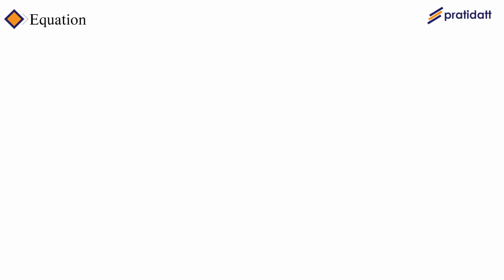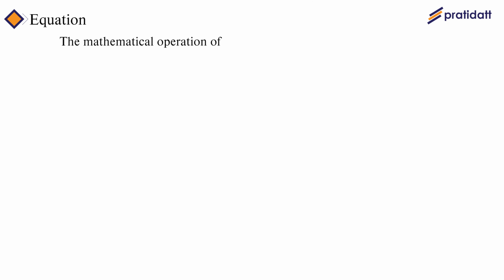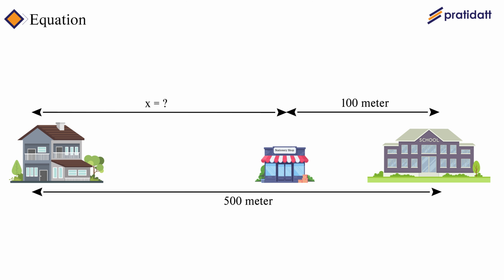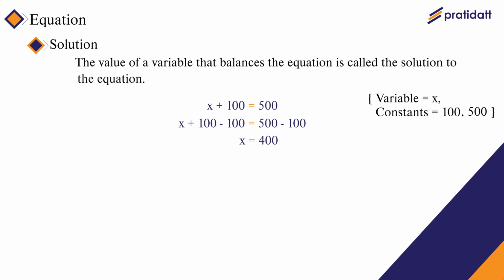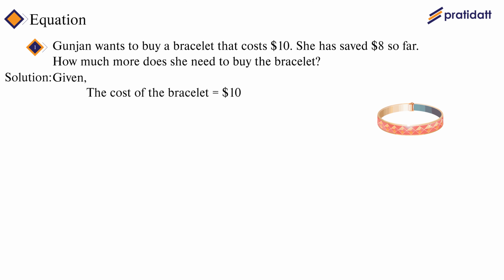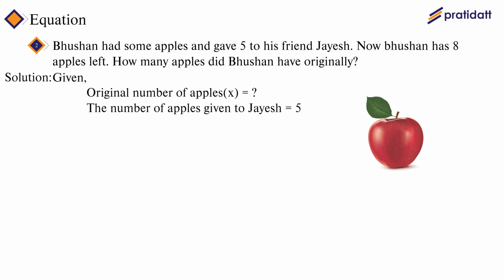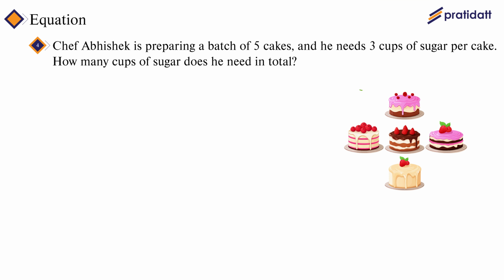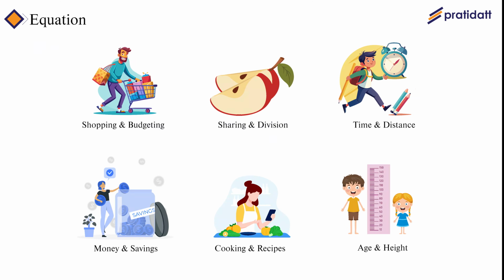Learn Equations Easily: Concept, Applications and Real- life Examples | Class 6 Math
Hello friends, welcome to PRATIDATT Learning!

In this session, we will simplify the concept of equations, based on the Class 6 Maharashtra State Board syllabus. Whether you are a student preparing for school exams or aiming to build a foundation for competitive exams, this session will guide you step-by-step.

📘 What You'll Learn:
✔ How to create and solve equations
✔ Real-life examples to understand equations better
✔ Uses of equations in shopping, budgeting, sharing, time and distance, cooking, and more

Perfect for Class 6 students studying under the Maharashtra State Board
Builds a strong foundation for competitive exams like NTSE, Olympiads, and other school-level competitions.
Simplifies equations with practical and relatable examples

🌟 Real-Life Examples Covered:
Gunjan’s bracelet savings
Bhushan’s apples sharing
Akshada’s savings for a video game
Chef Abhishek’s sugar requirement for cakes

Students of Class 6 Maharashtra State Board
Competitive exams, Aptitude basics preparation (UPSC, MPSC, SSC, Banking, RRB, CAT, etc.)
Teachers and parents seeking teaching tools for equations

00:00 Introduction
01:11 What is the equation?
06:23 How to solve equation?
09:08 Uses and Real- life application of equation.
09:34 Example of word problems on equations.
17:22 Summary

Voice- over by : Bhagyashree Mali